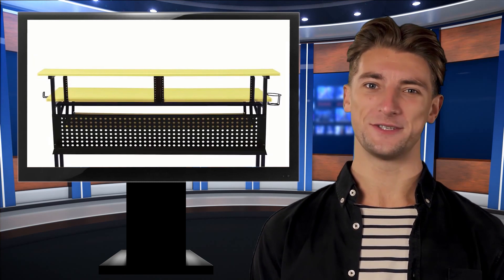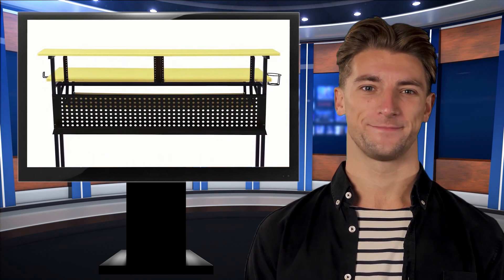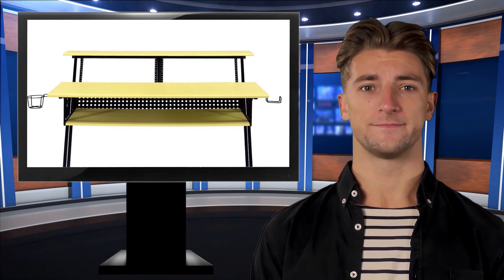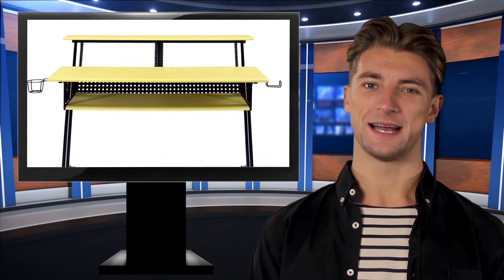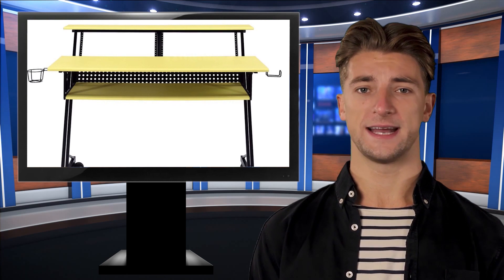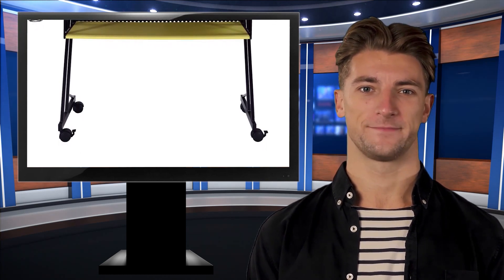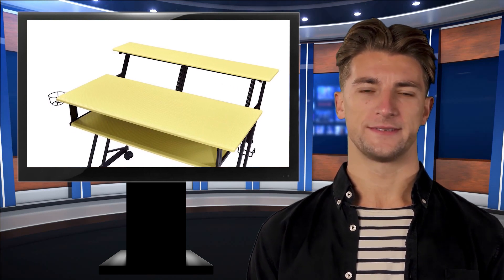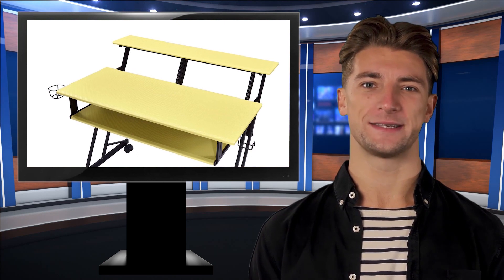Yellow and Black ACME Computer Desk for the Modern Suitor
The Yellow and Black ACME Computer Desk for the Modern Suitor is a stylish and functional piece of furniture that is perfect for anyone looking to upgrade their home office or workspace. This desk is designed with the modern suitor in mind, featuring a sleek and contemporary design that is sure to impress.

One of the standout features of this desk is its bold yellow and black color scheme. The bright yellow hue adds a pop of color to any room, while the black accents create a striking contrast that gives the desk a modern edge. The desk is made from high-quality materials, including sturdy metal legs and a durable MDF desktop, ensuring that it will withstand years of use.

The desk is designed to be both functional and stylish, with a spacious desktop that provides ample space for your computer, monitor, keyboard, and other accessories. The desktop is also equipped with a built-in cable management system, which helps keep your workspace neat and tidy by hiding unsightly cords and cables.

Another great feature of this desk is its built-in storage options. The desk features two spacious drawers, which provide plenty of space for storing your office supplies, papers, and other essentials. The drawers are also equipped with smooth gliding tracks, making them easy to open and close.

In addition to its functional features, the Yellow and Black ACME Computer Desk for the Modern Suitor is also designed with comfort in mind. The desk features a comfortable and ergonomic design, with a curved front edge that provides a comfortable rest for your arms and wrists while you work. The desk also has adjustable leveling feet, which allow you to adjust the height of the desk to ensure that it is comfortable for you to use.

Overall, the Yellow and Black ACME Computer Desk for the Modern Suitor is a stylish and functional piece of furniture that is sure to impress. With its bold color scheme, spacious desktop, ample storage options, and comfortable design, this desk is the perfect addition to any home office or workspace. Whether you are a student, a professional, or just someone who needs a comfortable and functional workspace, this desk is sure to meet your needs.

1.
2.
3.
4.
5.
6.
7.
8.
9.
10.
11.
12.
13.
14.
15.
16.
17.
18.
19.
20.

@Household Guide
@HE4 Creativity
@Lanbo Appliances
@NEPARTAK Guide
@Sports & Entertainment Guide
@Pets & Hutches